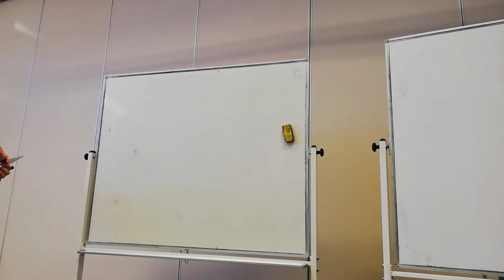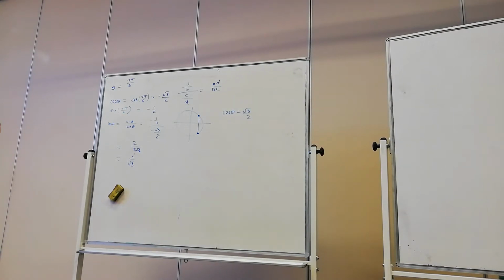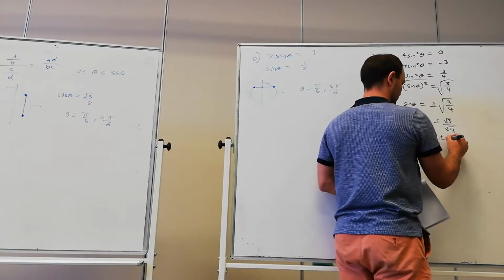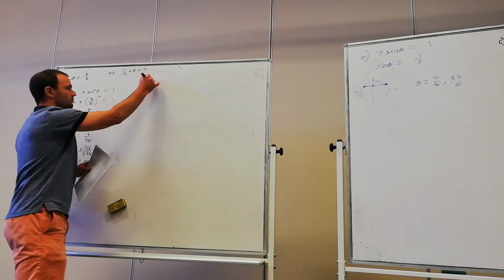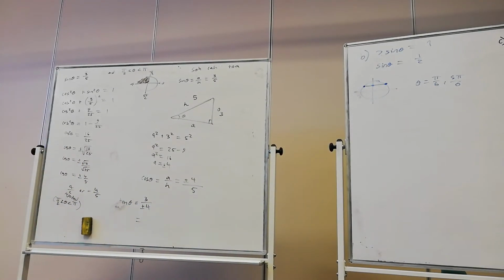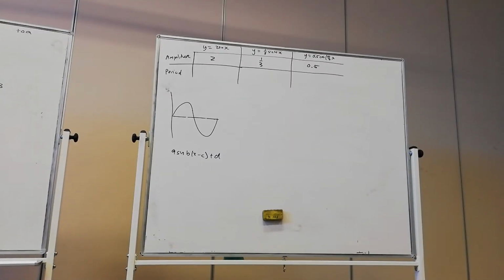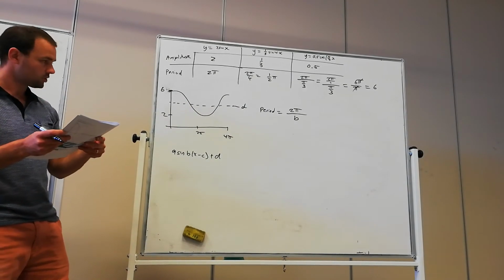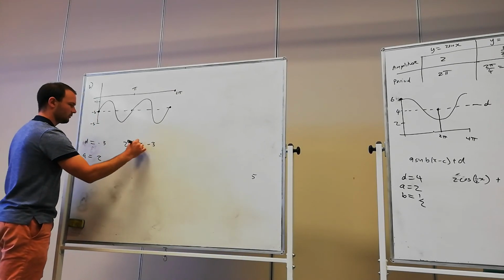1D trigonometry and the unit circle